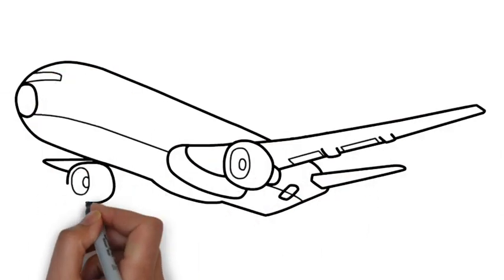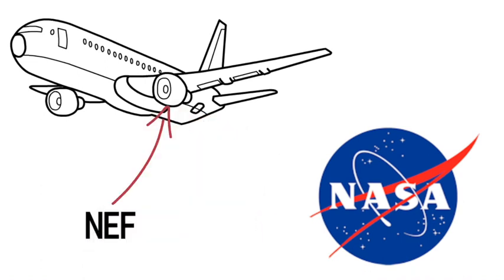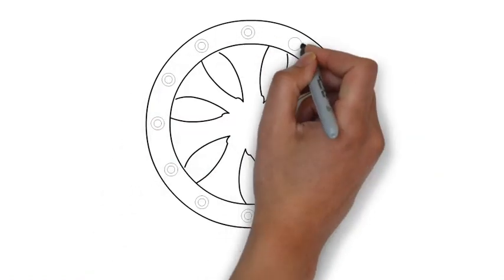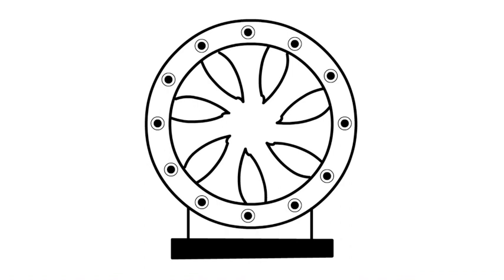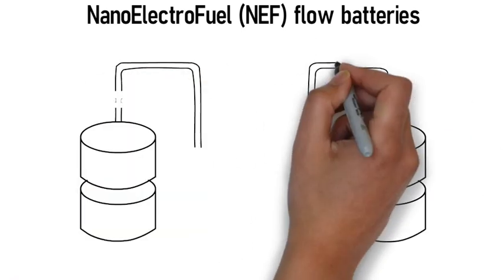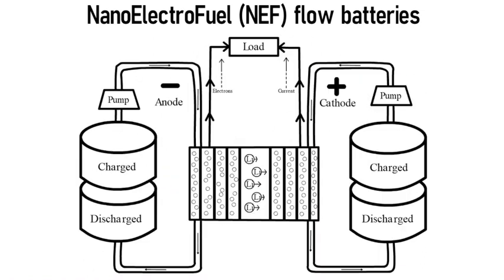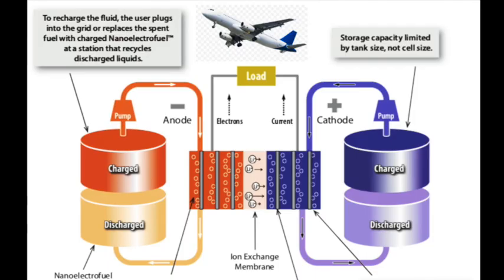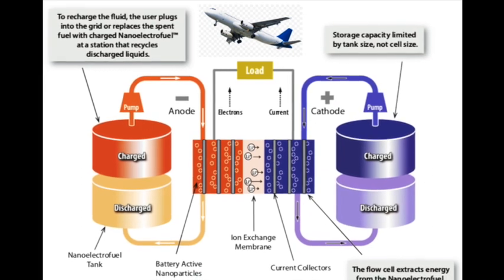nanoelectrofuel (NEF) flow batteries for aircraft,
NASA has been carryout research on nanoelectrofuel (NEF) flow batteries with rim-driven electric motors to produce a safe, clean and quiet propulsion system for aircraft,